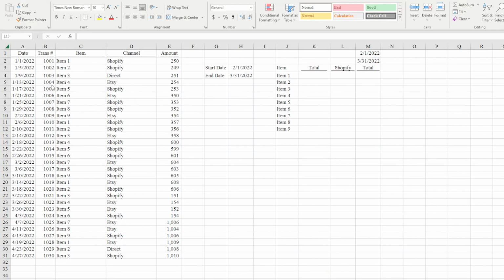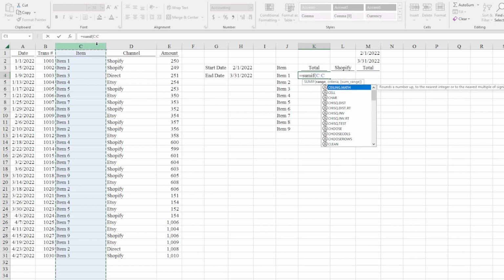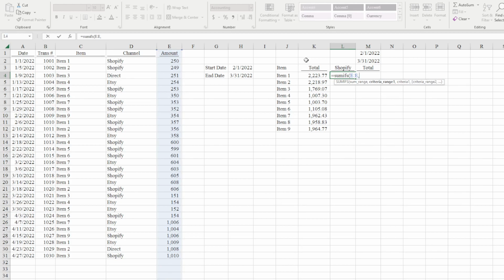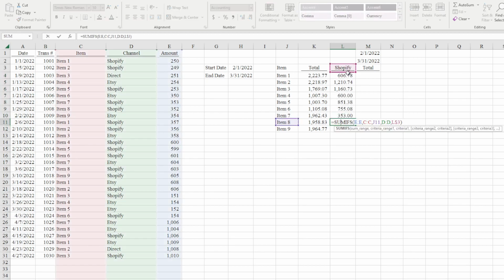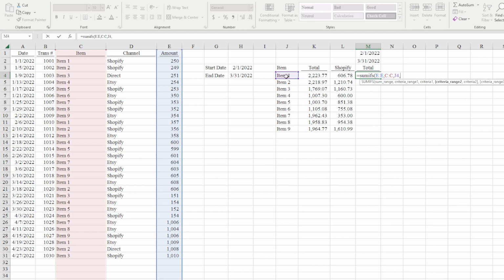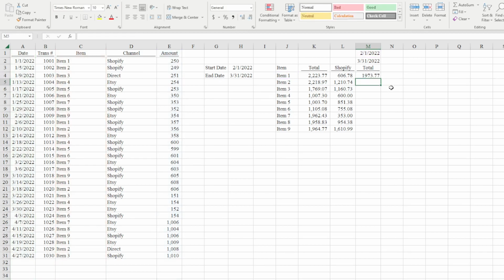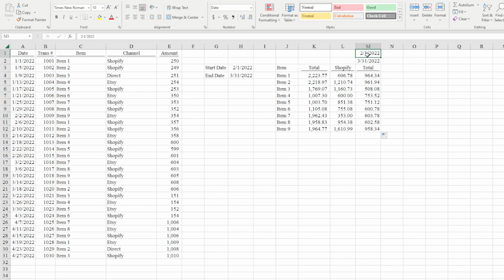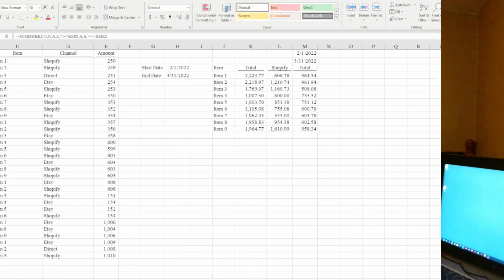Using the SUMIFS and SUMIF Function in excel and Google Sheets.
The SUMIFS function in excel and Google Sheets is one of the most important functions I've came across in excel.  If you're a bookkeeper, accountant, or just working with a lot of data, then the SUMIFS function is absolutely necessary, especially if you need to total items by multiple criteria and/or by a date range.

While I do this tutorial in excel, this walkthrough will work for using the SUMIFS function in Google Sheets as well (it's exactly the same).

Finally, I have tons of templates I sell at Etsy (with almost all of them using the SUMIFS function) for small businesses, side hustles, and for managing your personal finances.